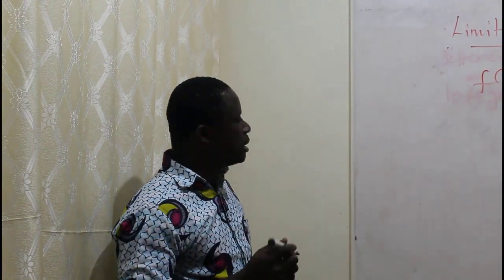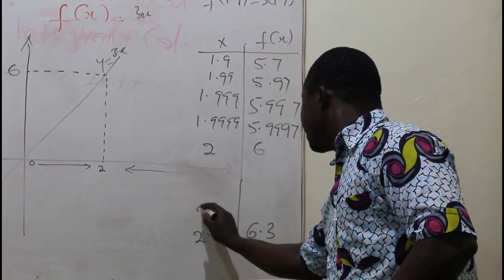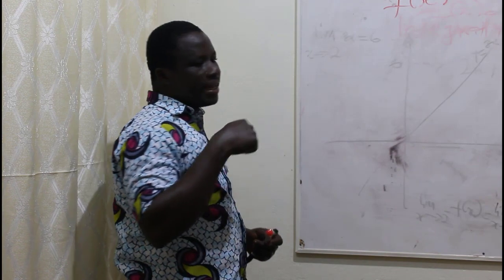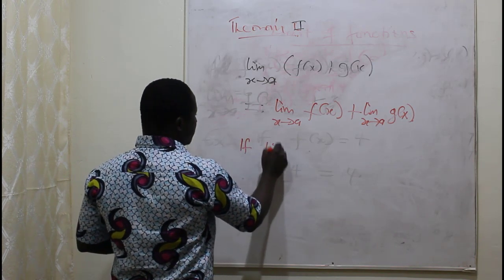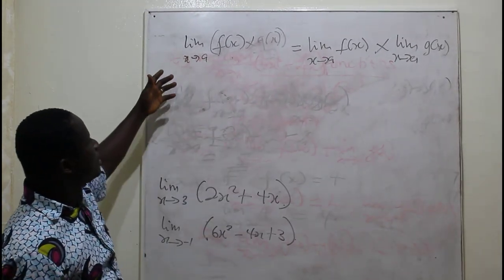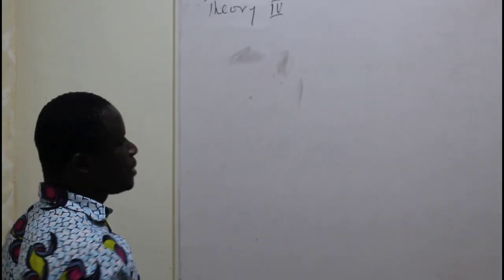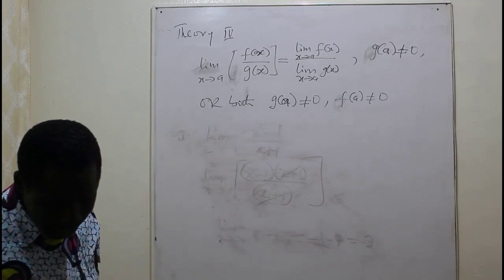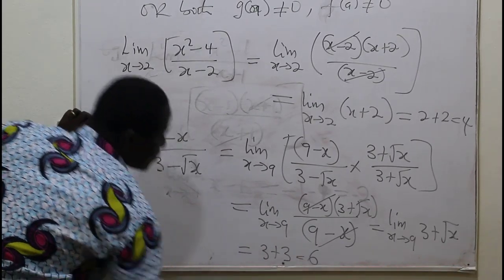Calculus: Simple way to learn calculus with ease[Calculus made Simple]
In this video am going to show  easier way of learning calculus please make sure to watch the video to an end and also don't for get to subscribe to my channel for more .